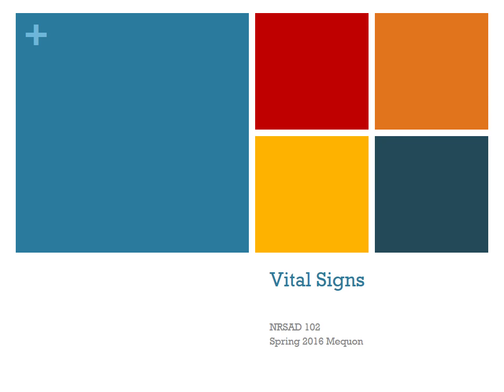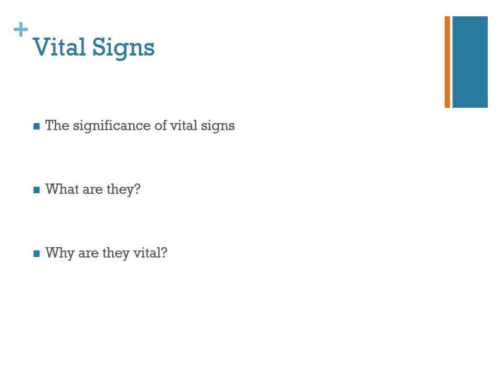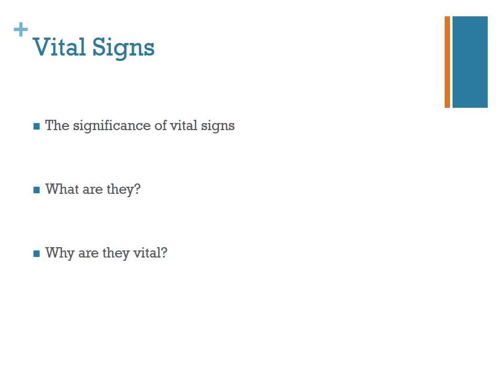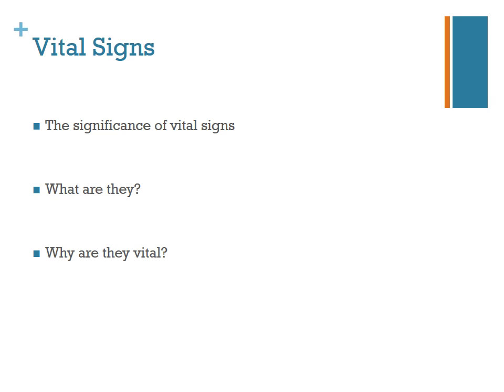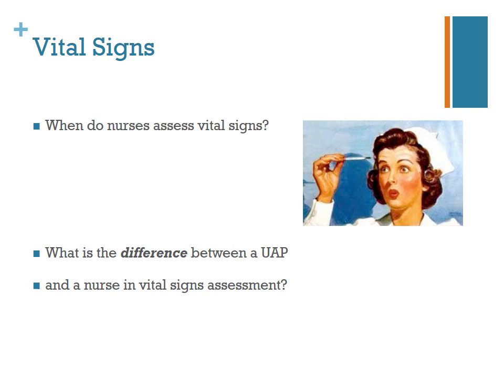Intro to Vital Signs Sp2016 narrated version 2